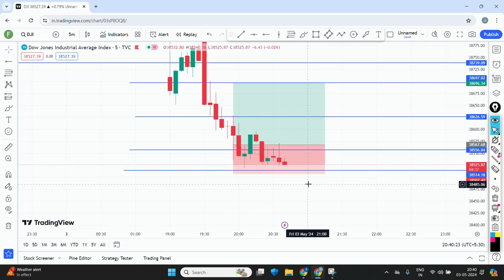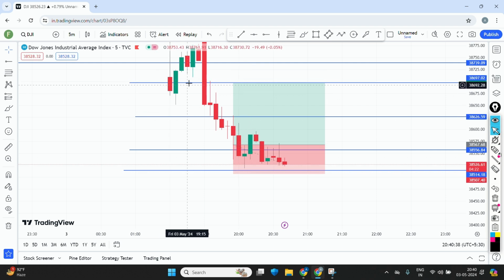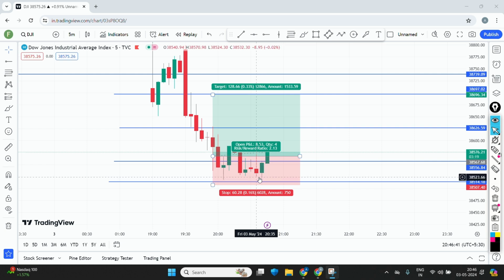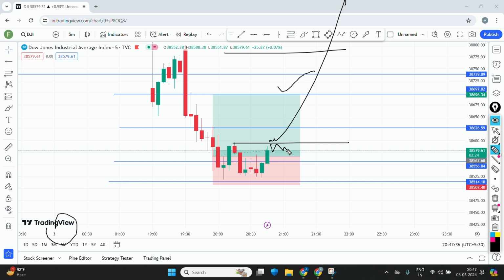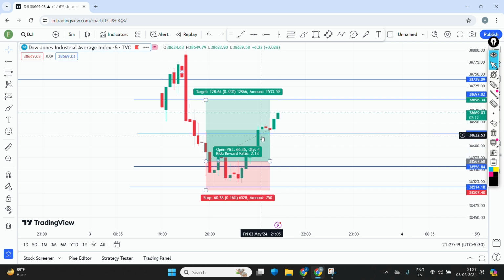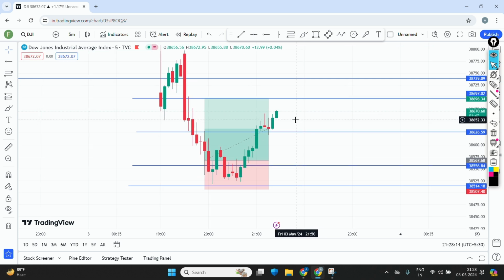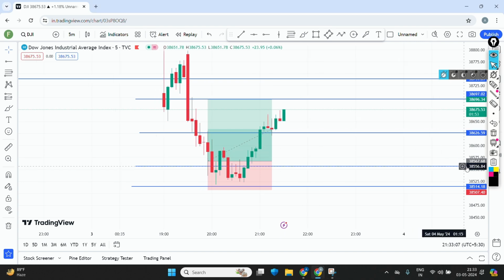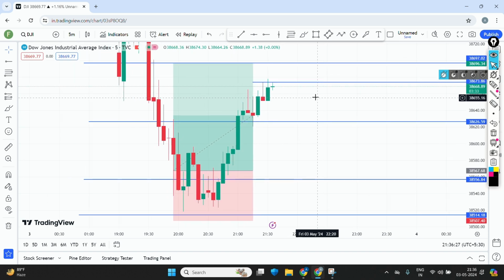US 30 Live Trading | You are 1 STEP away from Being Profitable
US 30 Live Trading | You are 1 STEP away from Being Profitable / Price Action Strategies

Overview Of Video : See How I Masterd Price Action Strategies , That Made Every DAY TRADER Profitable . You Will Get To see INSANE Result When You Apply This Price Action Day Trading Strategy .

what is the price action trading
what price action trading
how to learn price action trading the right way
what is price action and resistance in trading
what is price action trading for beginners
how to catch the big trade with price action
what is price action trading US30